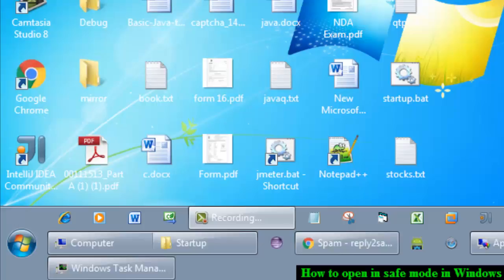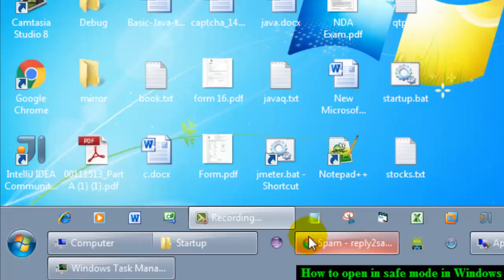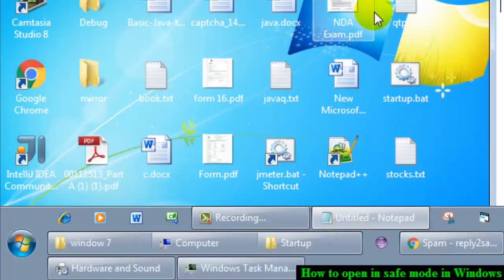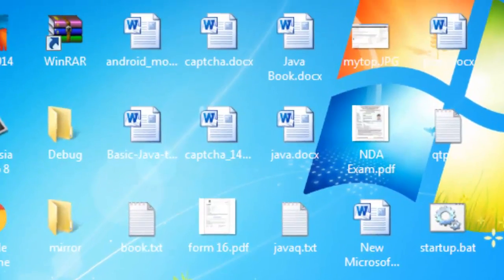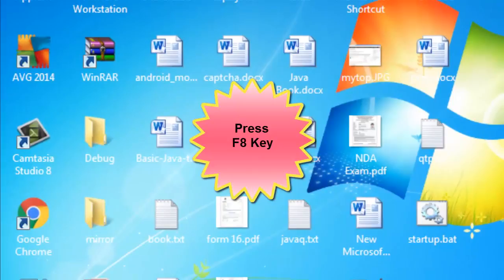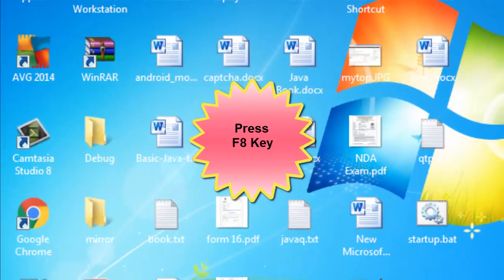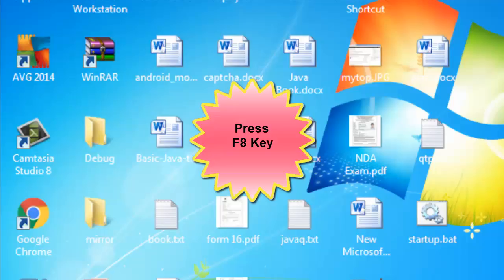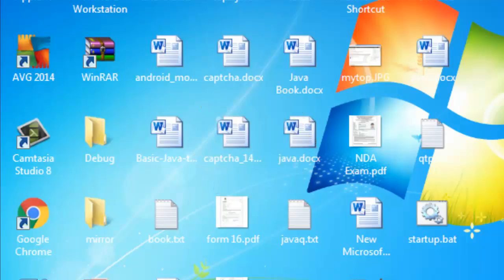How to open in safe mode in Windows 7